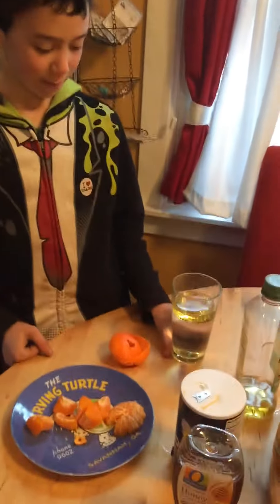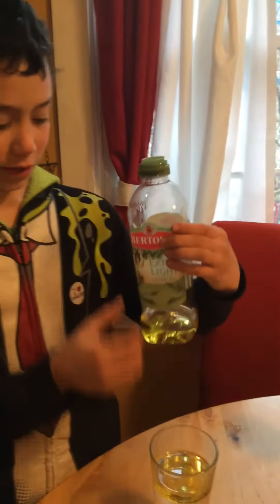Home made lava lamp by Elijah.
Spring break Science project #2, 2016